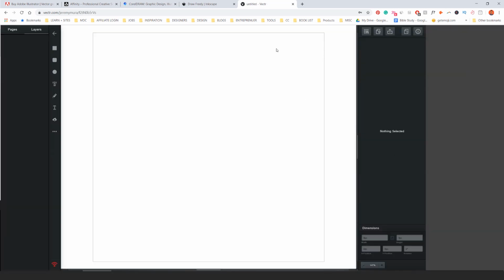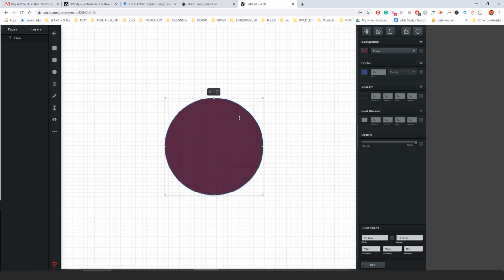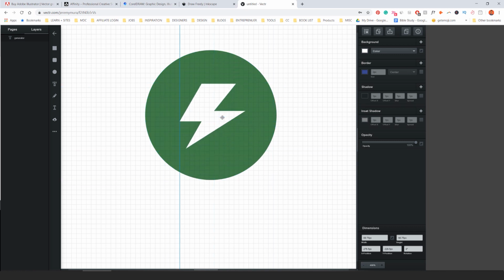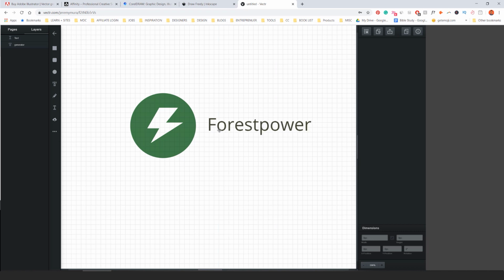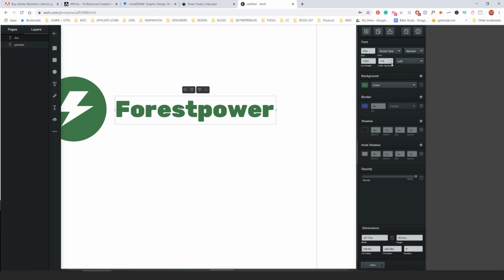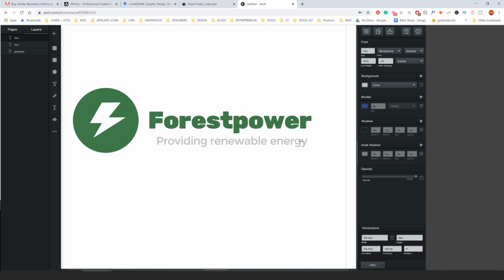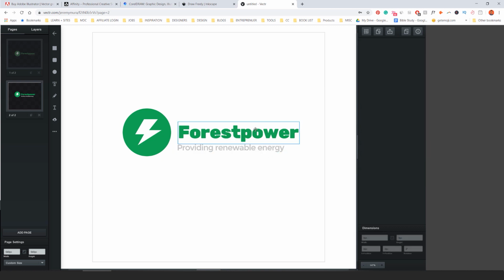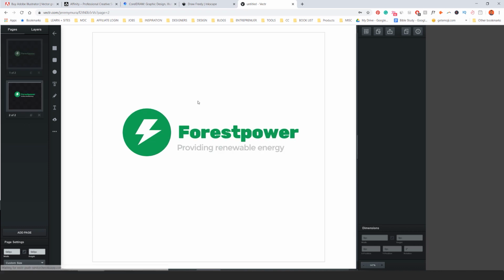Logo design with FREE SOFTWARE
I show you a free software tool to create logos even if you're not a designer it works pretty good. Sometimes logo software like adobe illustrator can be expensive so this can be an alternative to designing logo for free. It does do not have that many features but you can whip up something in under 20 minutes.